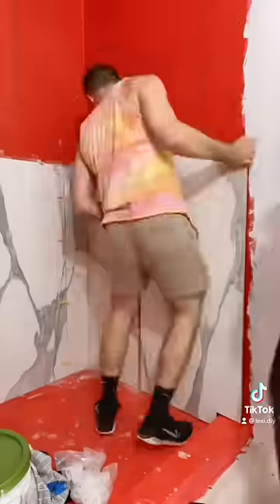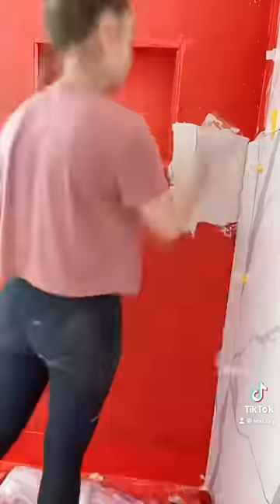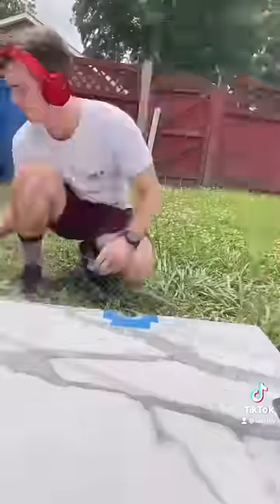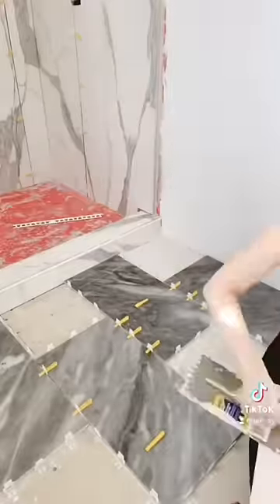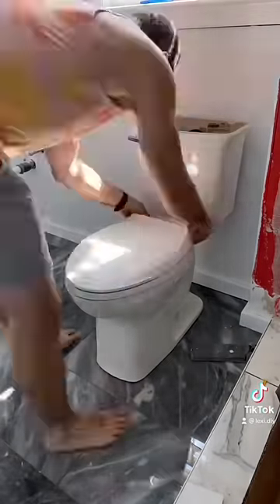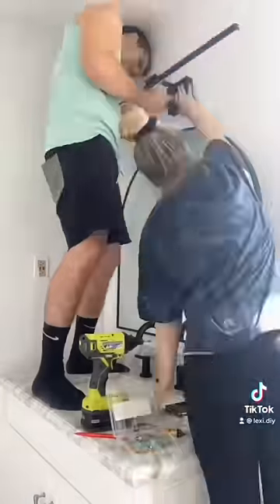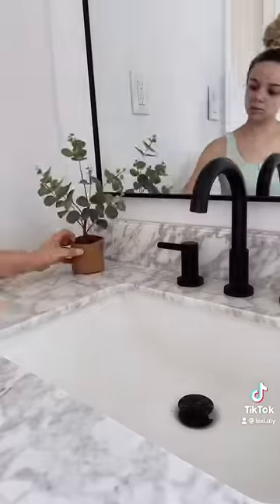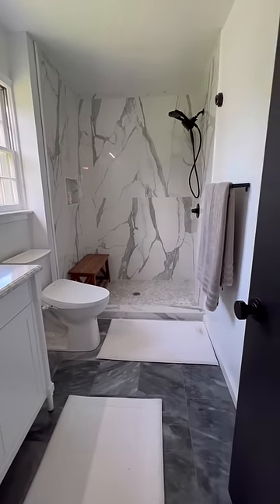HOT MESS HOUSE RENOVATION PART 196 (2 of 2) | VIRAL TIKTOK SERIES | LEXI DIY |BATHROOM MAKEOVER